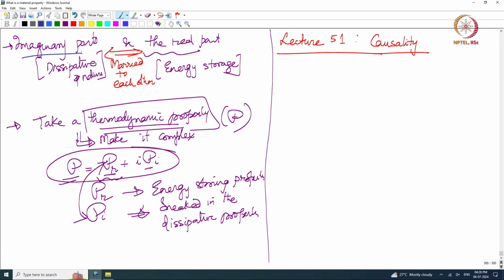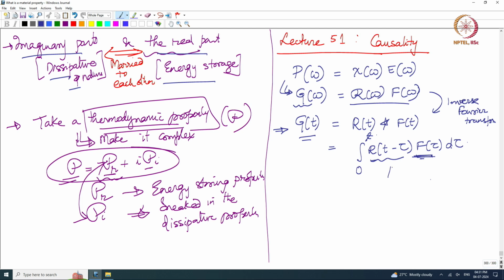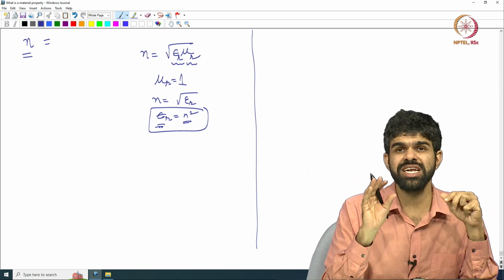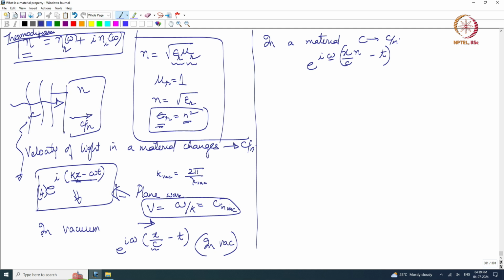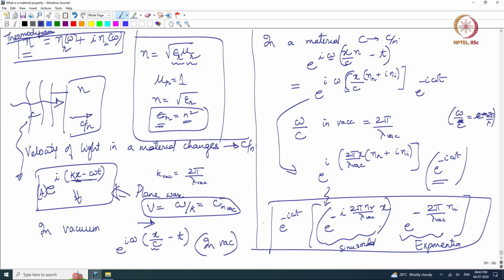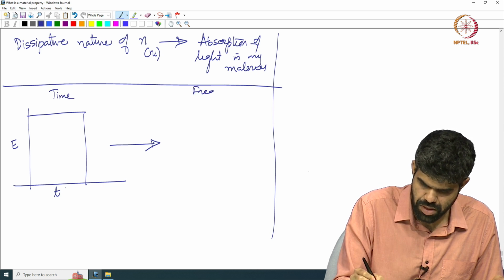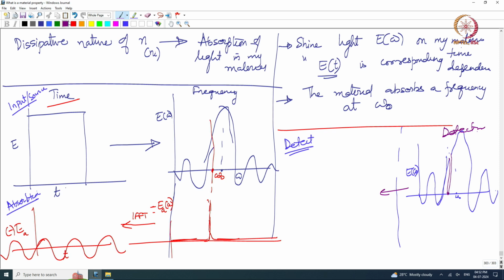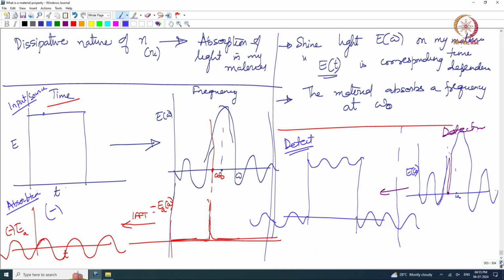Lec 51 Causality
Real and Imaginary parts of refractive index, Absorption coefficient, Extinction coefficient, violating causality.